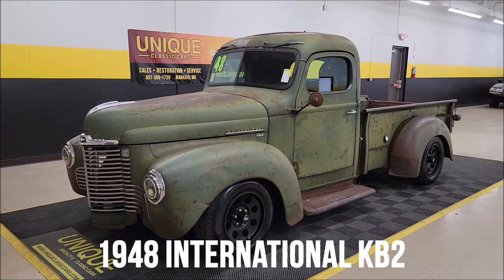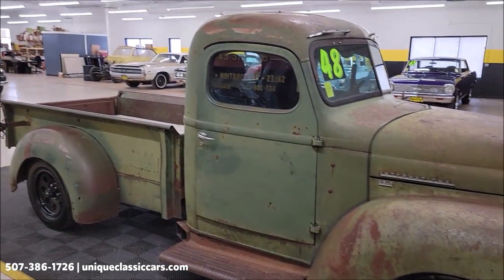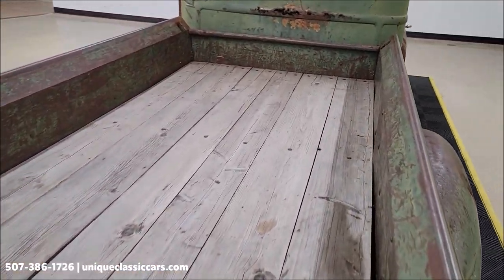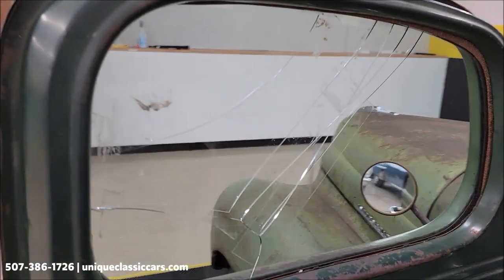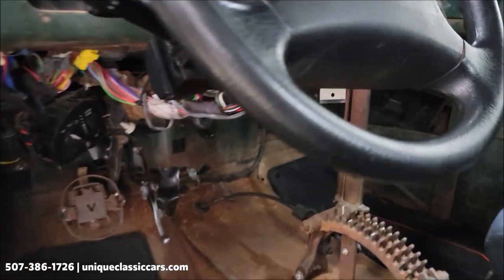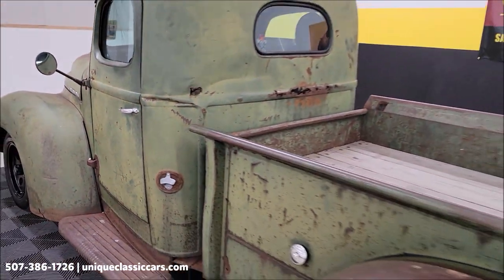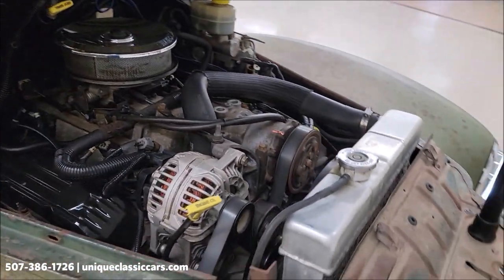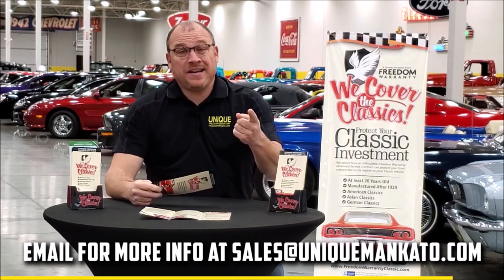1948 International KB2 Pickup | For Sale $13,900